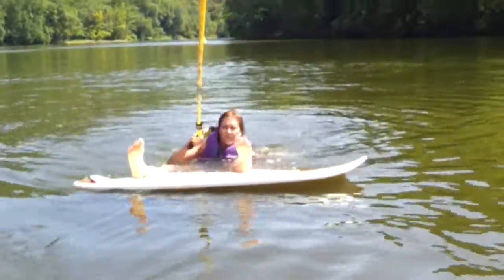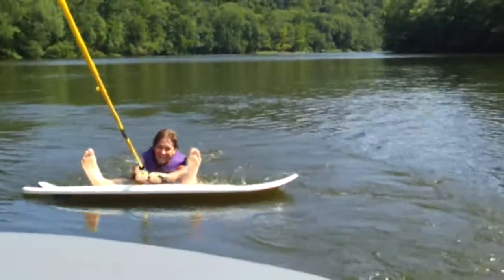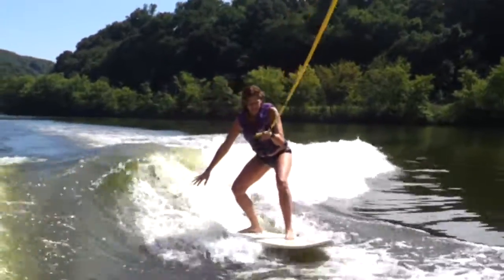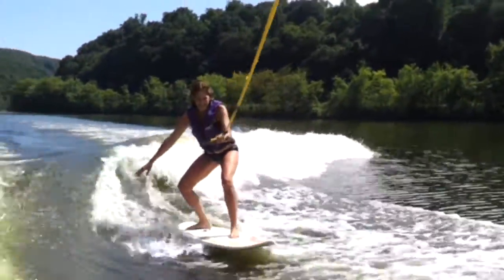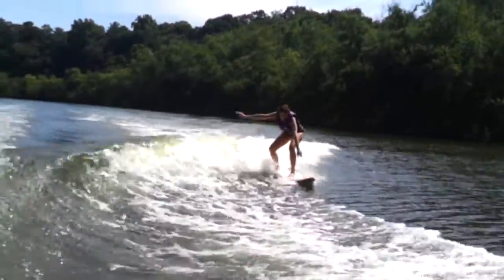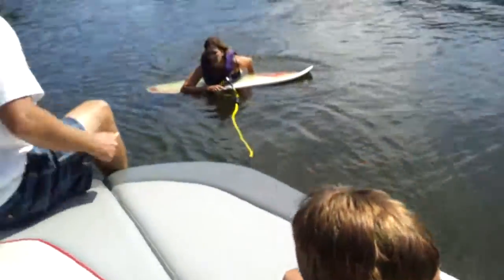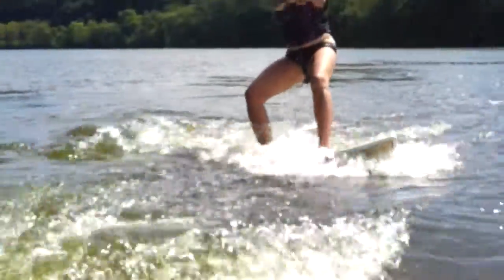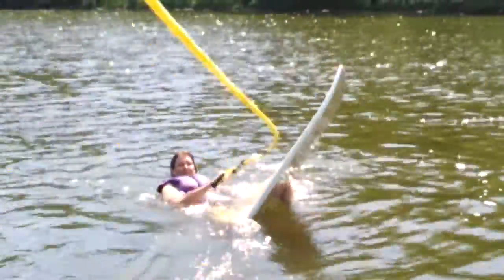Barb's first time surfing